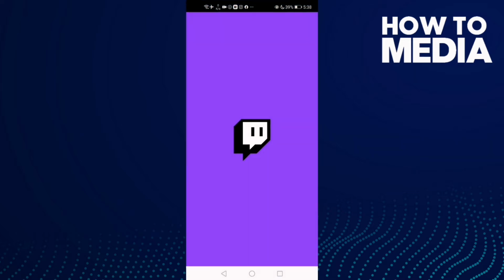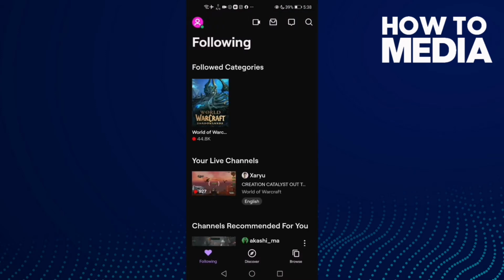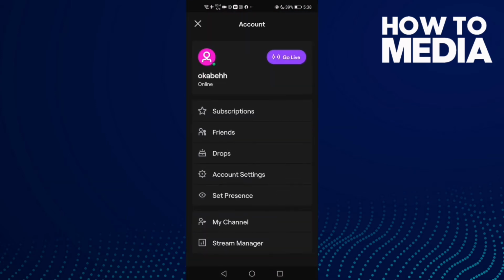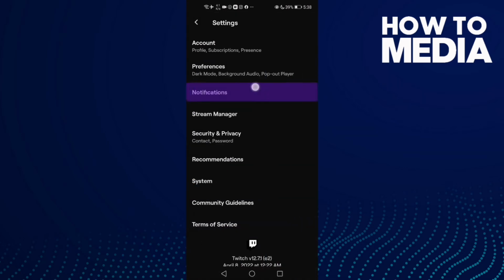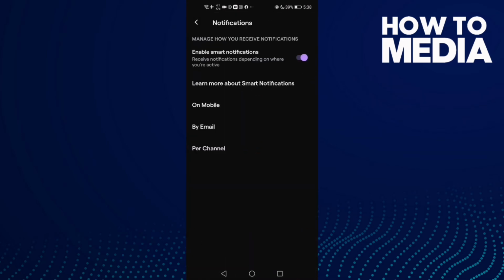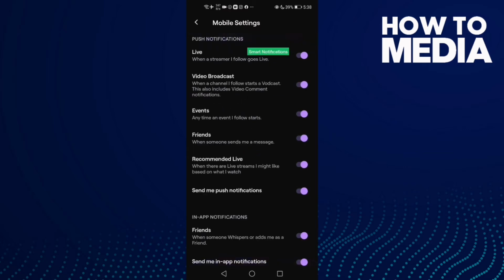How to Manage Live Notifications on Twitch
in this video we discuss :